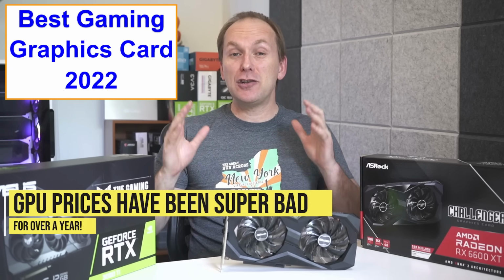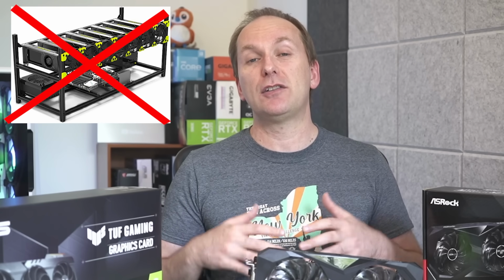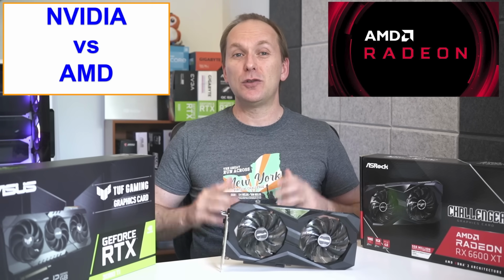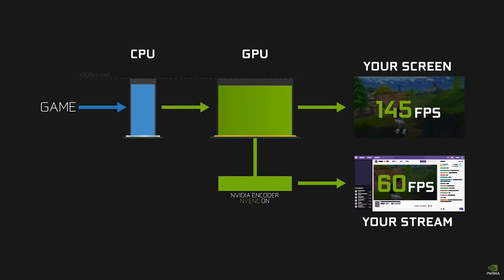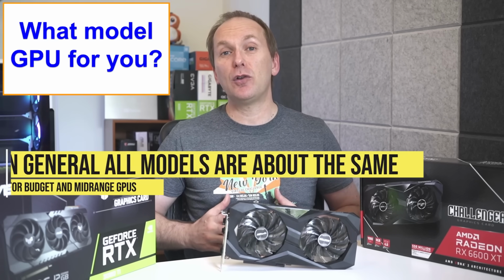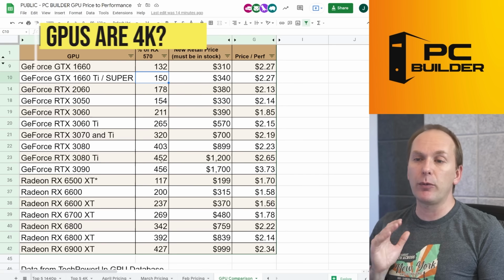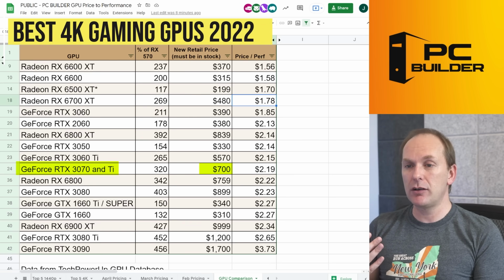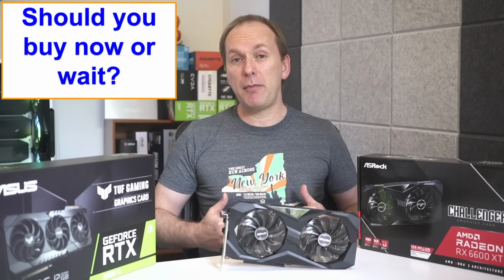🛑STOP🛑 Making These GPU Mistakes! Best GPU for Gaming 2022 | Best Graphics Card for Gaming 2022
Buying the Best GPU for Gaming 2022 is hard! This graphics card buying guide will help you avoid mistakes and get the Best graphics card for gaming 2022 for your next PC Build or PC Upgrade. GPUs Explained including AMD vs NVIDIA. 🔻Click Show More For Links🔻

▶️Ebay GPUs
🔥 *GPUs In Stock Right Now* Amazon 🏬 Newegg
▶️ RTX 4090
▶️ RX 7900 XTX
▶️ RTX 4080
▶️ RX 7900 XT

▶️ RTX 3050
▶️ RTX 2060
▶️ RX 6600
▶️ RTX 3060
▶️ ARC A750
▶️ ARC A770
▶️ RX 6600 XT
▶️ RTX 3060 Ti
▶️ RX 6700 XT
▶️ RTX 3070 & Ti
▶️ RX 6800 & XT
▶️ RTX 3080
▶️ RX 6900 XT
▶️ RTX 3090

Great news! Graphics card prices have come down! And now that we see GPU prices going down to MSRP and below, it's time to take advantage of graphics card price reductions. Whether upgrading a gaming PC or looking for the best gaming PC Build 2022, getting the Best GPU for Gaming 2022 is harder than you think. What's the difference between the Best 1080p GPU, the Best 1440p GPU, and the Best 4K GPU? What about AMD vs NVIDIA graphics cards? There are over 40 different GPUs of each model, which one should you buy to get the best graphics card for gaming 2022? What about features like DLSS, FSR, RSR, NVENC, and more? Do they matter when buying the best GPU 2022? What about Intel ARC GPU? What about the best cheap graphic card for gaming 2022?

In this video, we review everything you need to know about buying the best GPU for gaming 2022, answer the big questions about graphics card gaming performance, and make specific product recommendations to ensure you end up buying the best gaming GPU. Unless you have unlimited money to spend on your PC, money wasted on buying the wrong GPU that isn't the best GPU 2022 will end up costing you FPS, even if you are just looking for the best budget graphics card 2022.

If you are looking for the best Gaming PC Build 2022 or even just the best PC Build 2022, this video will teach you how to build the best gaming pc in 2022 by taking the first step of getting the best GPU for gaming 2022.

Timestamps
0:00 STOP Buying Bad GPUs!
0:30 How to get the Best Graphics Card 2022
1:10 Best NEW GPUs to Consider?
1:49 Best USED GPUs to Consider?
2:30 What about Intel ARC GPU?
2:51 AVOID These NVIDIA GPUs
3:47 AVOID These AMD GPUs
4:21 AMD vs NVIDIA in FPS
5:13 AMD vs NVIDIA - FPS Upscaling
5:54 AMD vs NVIDIA - Ray Tracing
6:37 AMD vs NVIDIA - Streaming & Video Editing
7:13 AMD vs NVIDIA - Freesync vs G-Sync
7:55 Should you buy from ASUS? MSI? Gigabyte?
9:04 Buy Budget Model or Premium Model?
9:54 GPUs Compared - FPS vs Price
10:38 What GPUs can do 1080p, 1440p, 4K?
11:37 Best AMD GPU for 1080p Gaming
12:22 Best NVIDIA GPU for 1080p Gaming
12:59 Best GPU for 1440p Gaming
13:26 Best GPU for 4K Gaming
13:54 What about new AMD Refreshed 6000 GPUs?
14:10 Buy Now or Wait for Next Generation?
14:58 How long until Next Gen Midrange GPUs?
15:38 What about High End Buyers?
16:02 Current Graphics Card Price